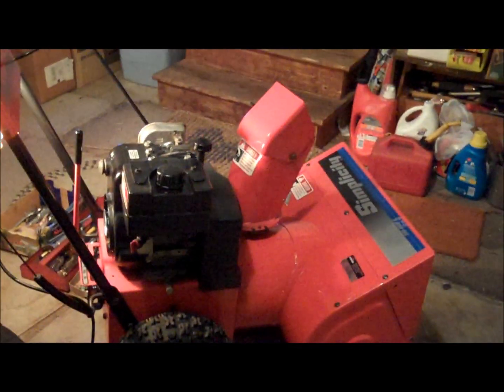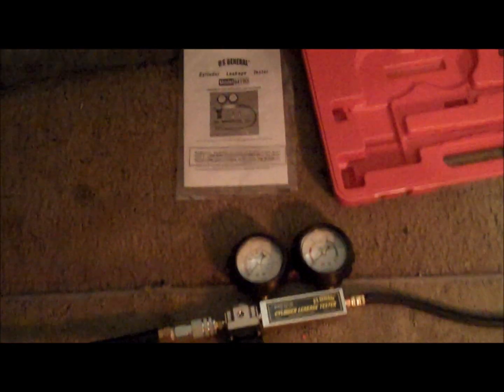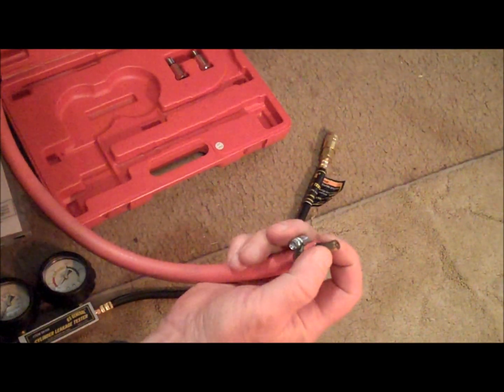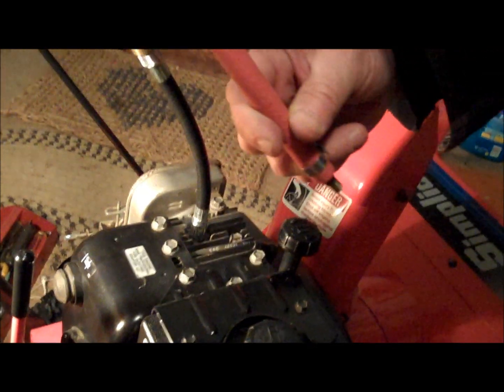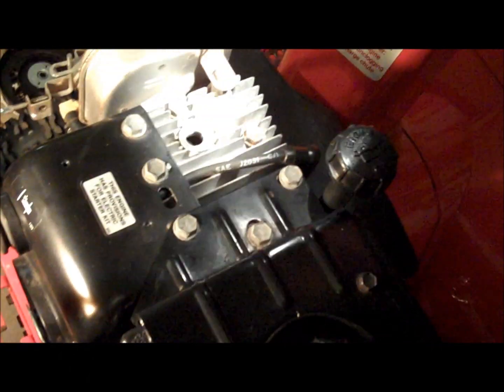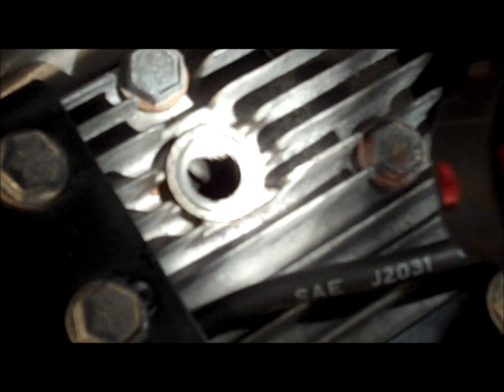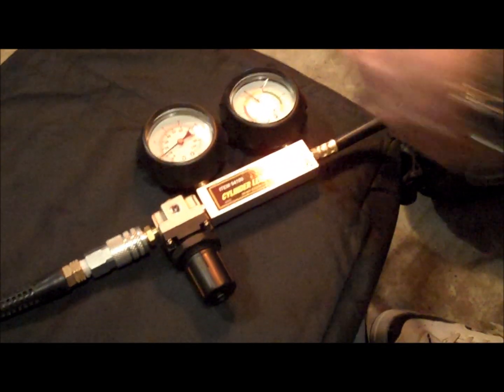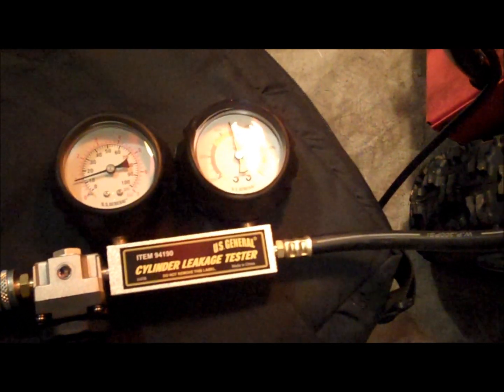Snowblower Leak-Down test, with homemade bicycle pump adapter, Tecumseh 5 hp engine.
I made an adapter that allows me to pump air into the engine using a bicycle pump.  Since I felt very little back pressure, I suspected there was a compression problem, which I verified by using a compression leak-down tester.

FOLLOW-UP:  As expected, the valves were not closing (especially the exhaust valve).  After shooting this video, I pulled the head cover, removed the valves, lapped the valves in, and ground the valve stems slightly shorter to provide the specified gap (.004 intake and .008 exhaust).  After re-assembling, the snowblower started immediately and runs very strong - actually better than new.  It's still a bit of a mystery why there was no gap, since the valves obviously did not grow longer over time.  Perhaps the valve seats wore down, which sinks the valves deeper into the head.  Anyway, all is fixed now - it runs great.  Very powerful, and doesn't bog down at all.